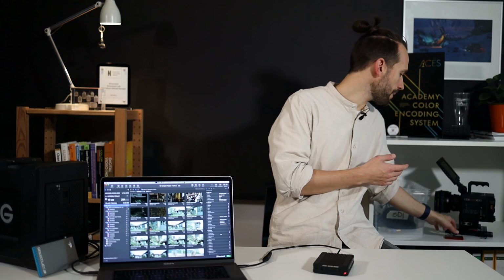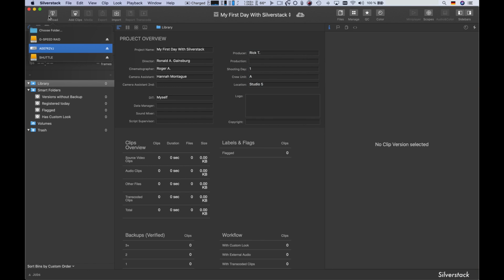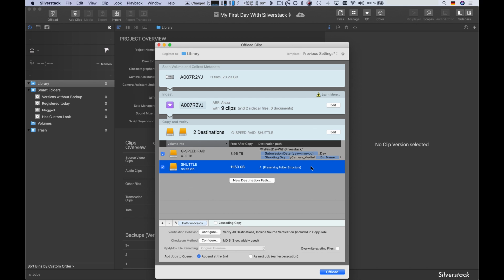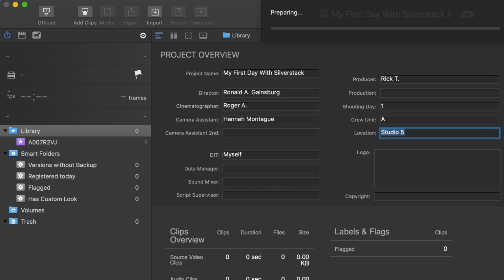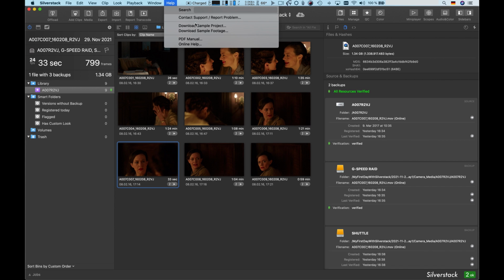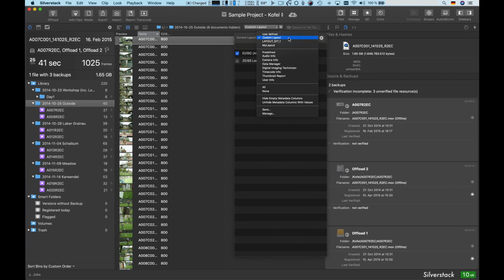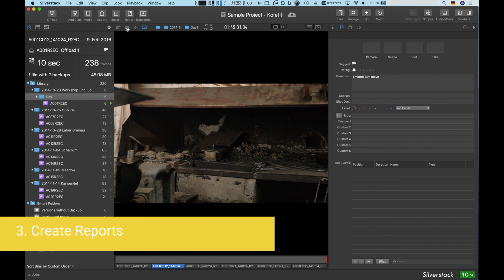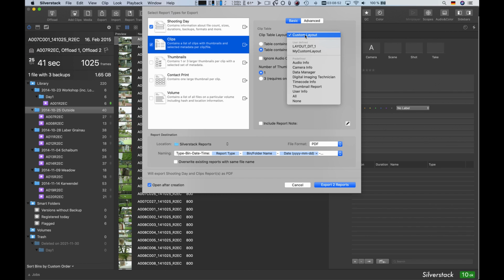Getting started with Silverstack: Basics for your first day with Silverstack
Silverstack is the industry-standard software for media asset management on set. This video equips you with the essentials you need to know when working with Silverstack for the first time: Learn how to execute camera offloads, work with the clip library, and create reports!